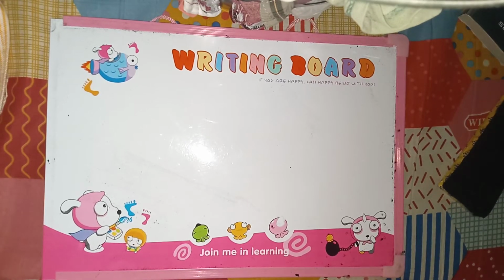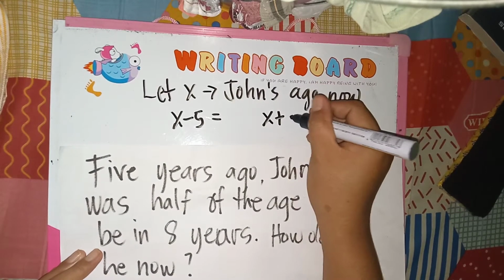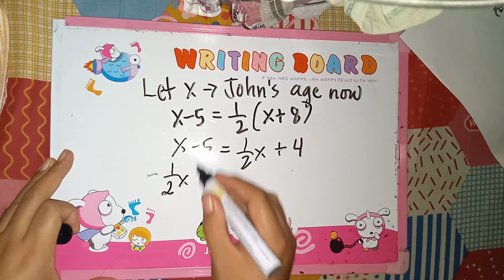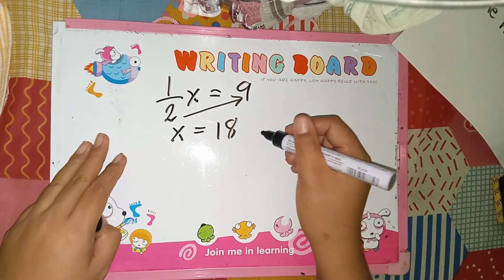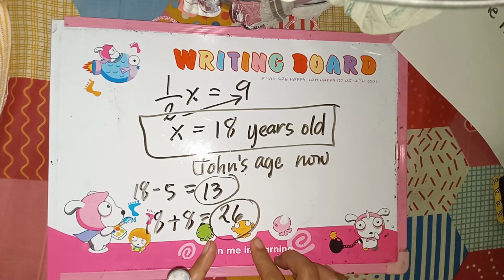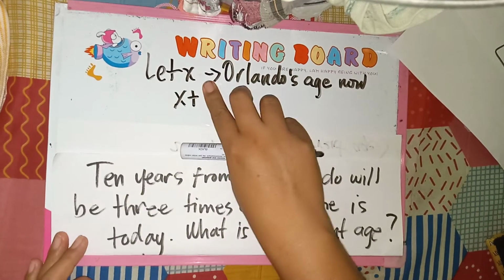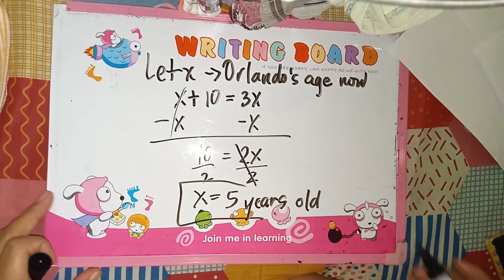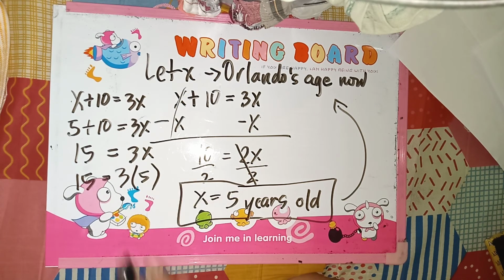Problem solving (part 1)